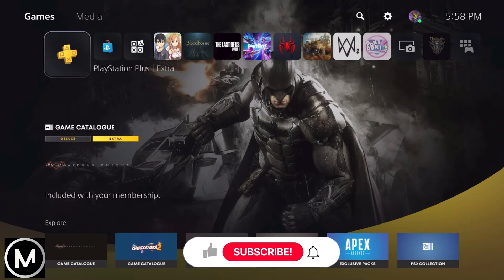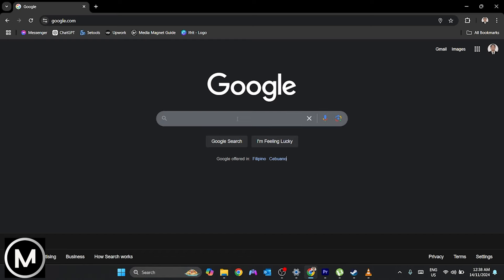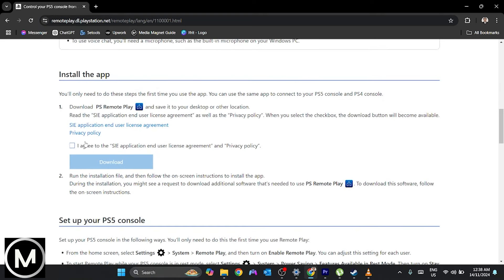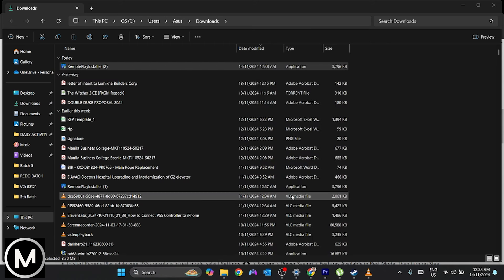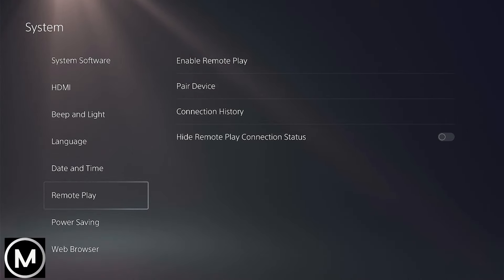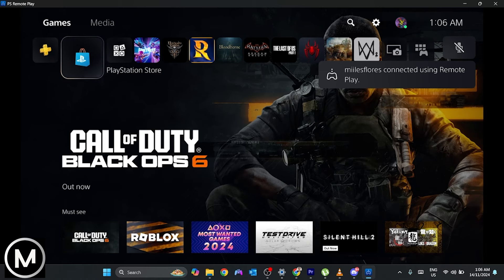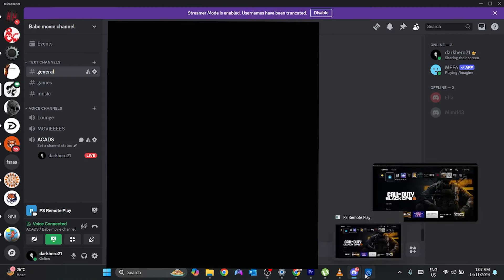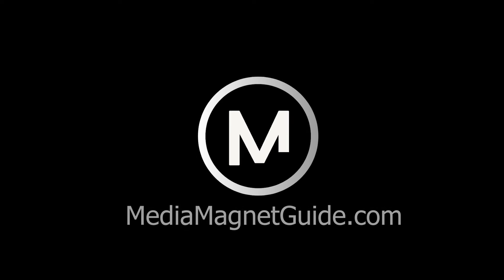How to Stream PS5 on Discord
Discover how to stream your PS5 gameplay on Discord for sharing gaming experiences with friends.

🎮 PS5 Essentials!
▶ PlayStation 5 Controller
▶ PlayStation 5 Digital Edition
▶ PlayStation 5 Disc Edition
▶ Playstation Wireless Charging Station
▶ PlayStation 5 HD Camera
▶ Playstation Media Remote
▶ Playstation 5 Keyboard Controller
▶ PlayStation 5 Pulse 3D Wireless Headset

📚 About Playstation 5:
The PlayStation 5 (PS5) is a gaming console developed by Sony. It offers powerful performance with cutting-edge graphics, fast load times thanks to its SSD, and support for 4K gaming. The PS5 also features a new controller, the DualSense, with haptic feedback and adaptive triggers for a more immersive gaming experience. It supports a wide range of exclusive games and backward compatibility with many PlayStation 4 titles, making it a popular choice for gaming enthusiasts.